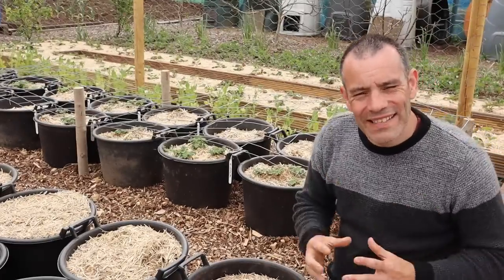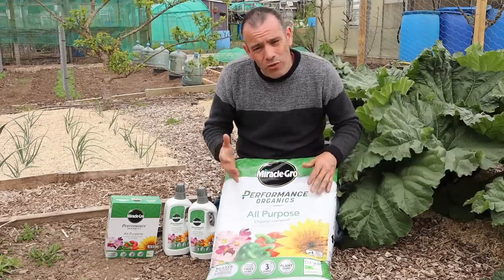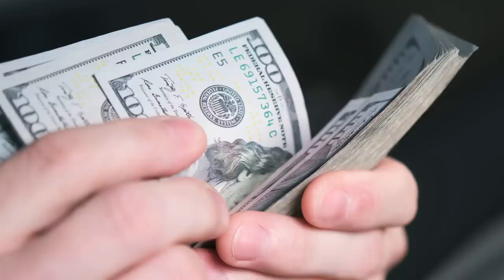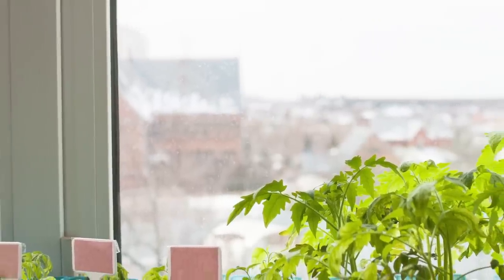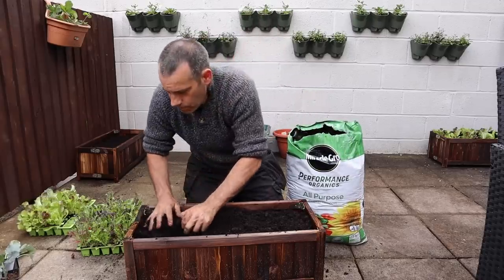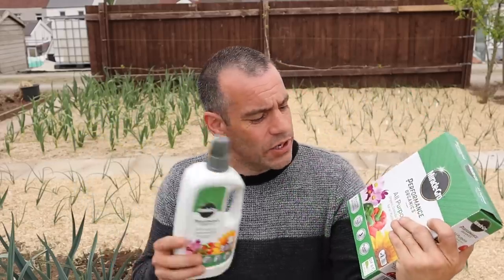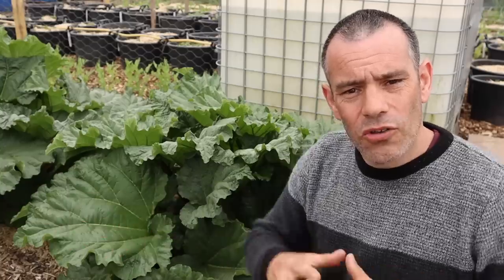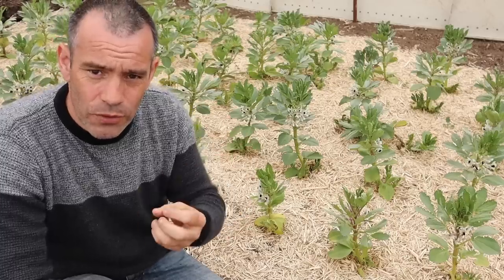Growing Patio Vegetables QUICK and EASY!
Simplify Vegetable Gardening will be available on 16th Feb 2024. AD | In this video I have teamed up with Miracle-Gro Performance Organics to provide you with some great advice and tips on how you can do the same in your gardens while still having somewhere to relax.

If you wish to get more information on any of the products that I used in this video, or even to see the full range that Miracle-Gro Performance Organics has then visit this

I am lucky to have good outdoor space to grow vegetables for me and my family. Many people feel that they are not so lucky as they only have a small patio at home and feel like it’s impossible to grow, they own food due to lack of space and soil. With more and more people looking to grow their own vegetables after recent events I thought it would be good to show you that even with a small patio or balcony you can still grow nutrient-dense food at home.